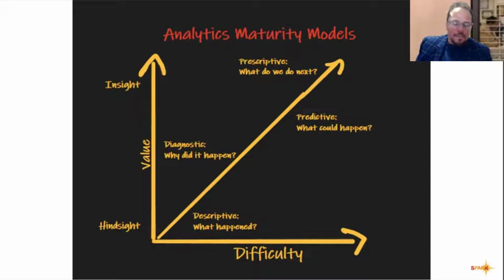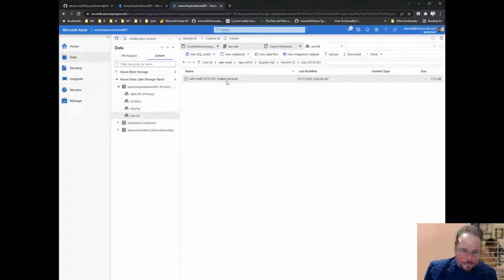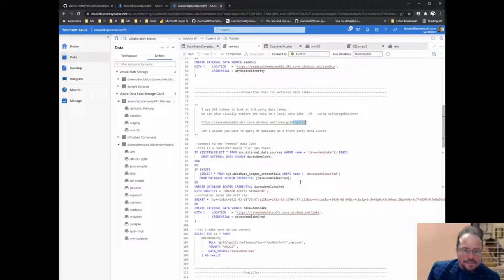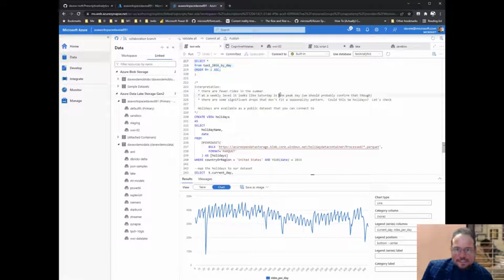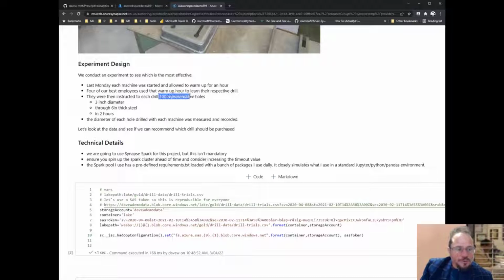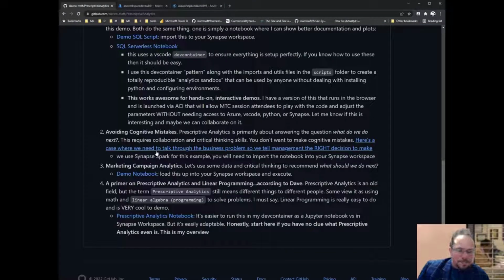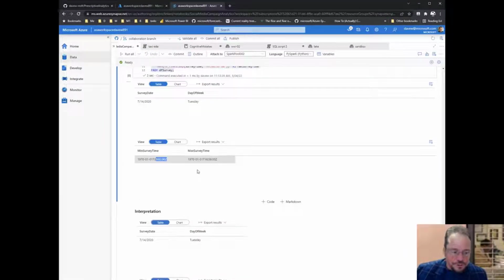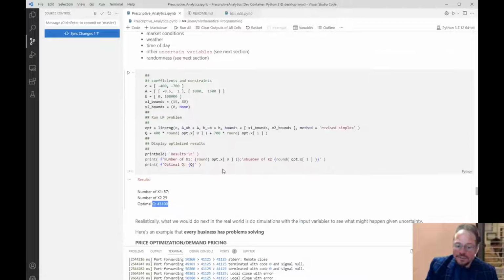Real World Prescriptive Analytics with Azure and Synapse - Dave Wentzel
Speaker: Dave Wentzel
Resources for this session on GitHub

Prescriptive Analytics is the most advanced class of analytics today.  We attempt to interpret what the data is telling us to answer the question:  What do we do next?  In this hands-on session we'll use Azure tooling like Synapse, some sample business data, and some simple code that will show anyone how to get started doing Prescriptive Analytics.